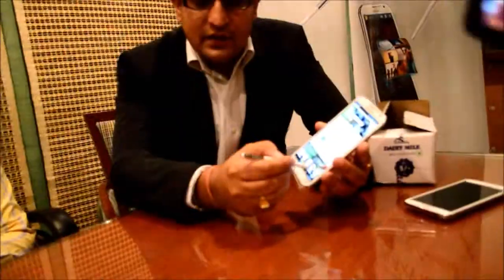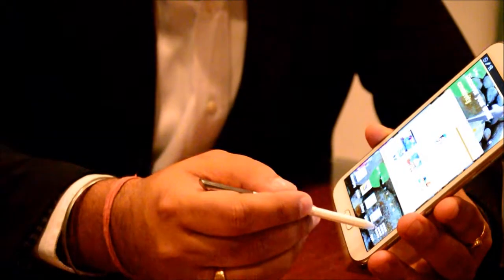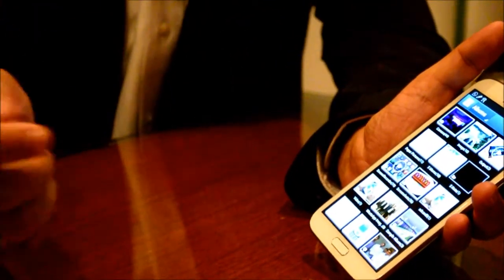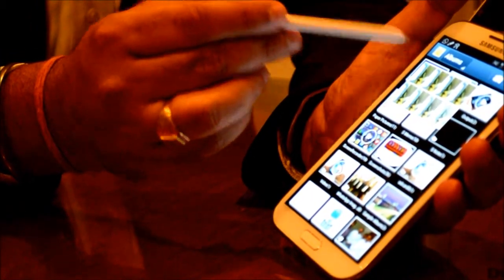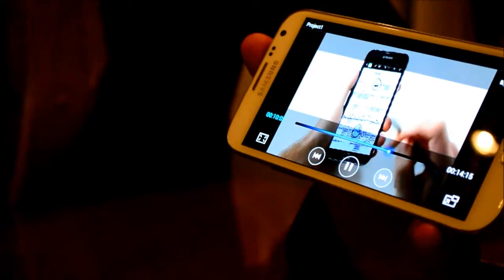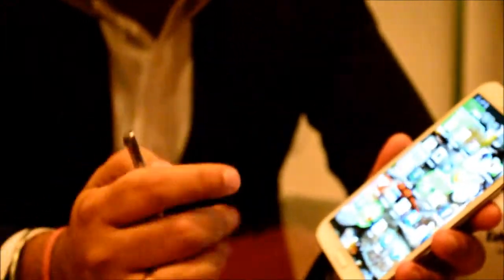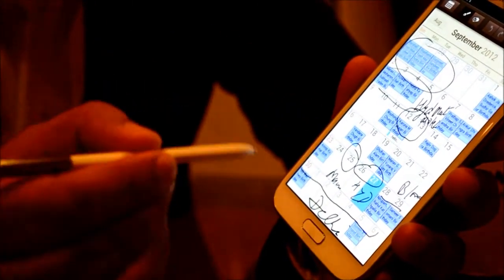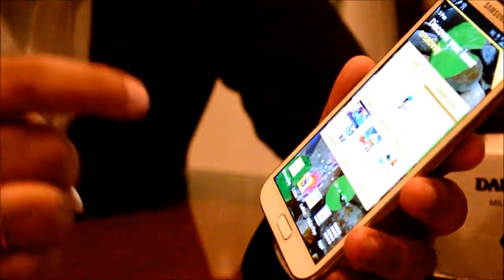Samsung Galaxy Note 2 (N700) - Air View Feature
One of the unique feature of Galaxy Note II that impressed me and everyone who fiddled with the device is Air View, which enabled the S-Pen to interact with the device even without touching it. So what this feature does is, it allows you to hover the S-Pen over an email, S Planner, Image gallery or video to preview the content without having to open it. It works neat, saves time, gives quick access to search and view information detail without having to get into multiple tabs or screens. So how does Air View feature works? The video explains it all.